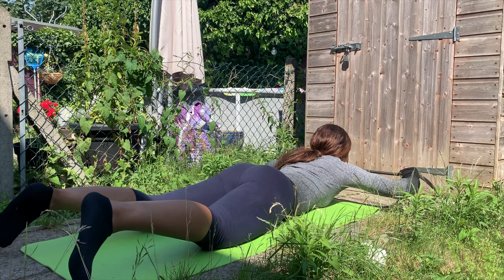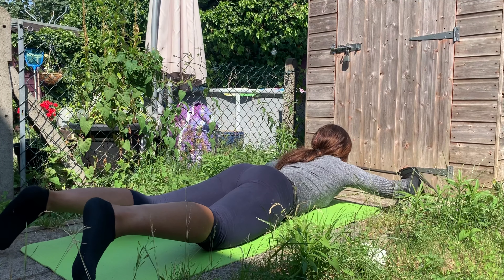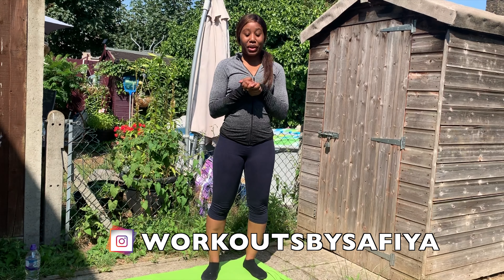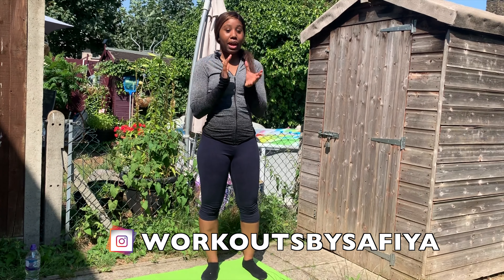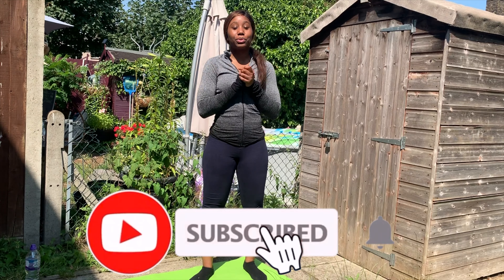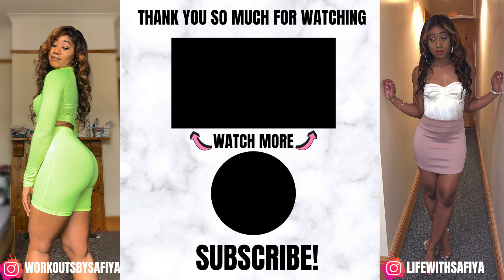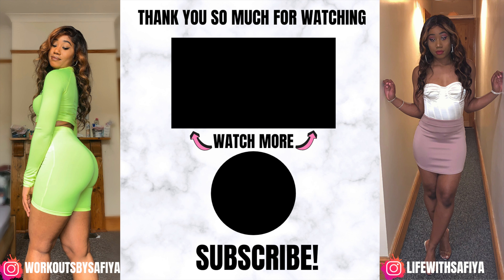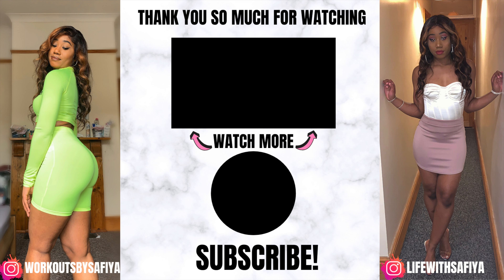RESISTANT BAND UPPER BODY WORKOUT| LIFEWITHSAFIYA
HEY GUYS!!!

SO TODAY I DECIDED TO SHOW YOU GUYS A FEW UPPER BODY EXERCISES USING A LONG RESISTANT BAND. YOU CAN DEFINITELY FEEL THE DIFFERENCE USING A RESISTANT BAND VS NOT USING ONE WHEN DOING THESE EXERCISES. THE WHOLE REASON OF USING A RESISTANT BAND IS TO MAKE IT MORE CHALLENGING!

HERE IS ALSO A LINK TO THE RESISTANT BAND:

GOT SO MANY VIDEOS LINED UP FOR YOU GUYS!!

I HOPE YOU’RE ALL WELL & I HOPE YOU’RE ALL KEEPING SAFE WITH EVERYTHING THAT IS GOING ON AT THE MOMENT WITH THE VIRUS

Theres a few challenges I’ve set for myself this year and ill be letting you guys in on it!!!

THANK YOU FOR SUPPORTING!!! WBS SQUADDDDDD!

In the mean time if you would like to see more in depth workouts, you can binge watch my videos on YouTube at LIFEWITHSAFIYA for any UPPER BODY WORKOUT videos

I always read and reply to comments. Your feedback is valued and appreciated!!!

:::::::::♡ FAQ ♡:::::::::

Name: Safiya
Age: 22
Background: Tanzanian
Residency: UK
Editing: Final cut pro x/ iMovie
Filming: iPhone XS Max

FITNESS PAGE: @WORKOUTSBYSAFIYA
MAIN PAGE: @LIFEWITHSAFIYA

CREDITS FOR SONGS

SONG USED THROUGHOUT:

Song: ROFEU - Castle In The Sky